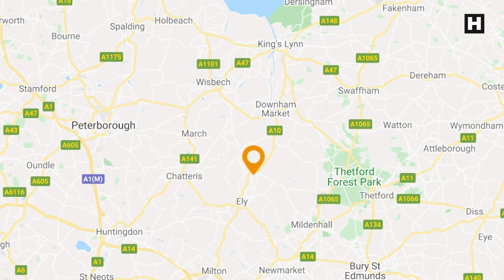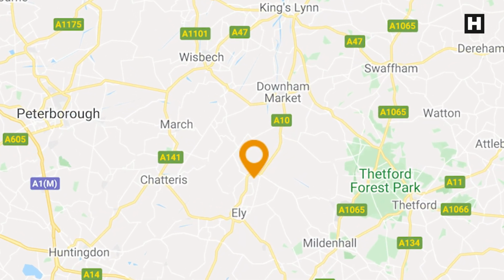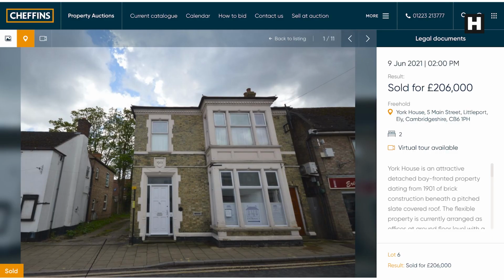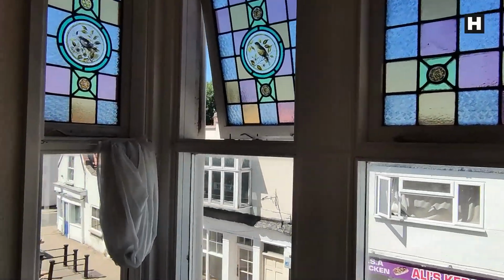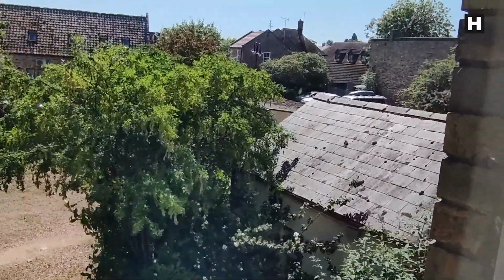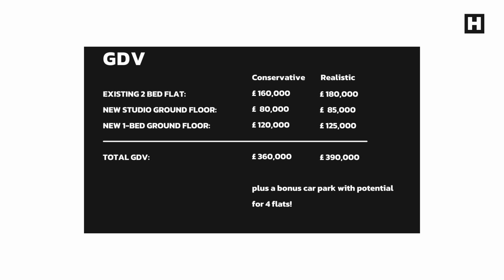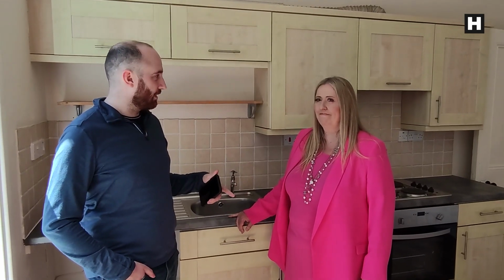🔥 Do Deals Like This At Auctions!!! 🚀 CASE STUDY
🎯 Master Auctions with Us: Access Free Masterclasses to Succeed at Auction!

👉 If you are looking to buy properties at auctions, check out our Auction Buyers Club

👉 If you are looking to sell a property at auction, check out HAMMERED Auctions where we can help you maximise the sale of your property at auction and no extra cost to you!

👉 If you are looking for distressed assets leads, check out HAMMERED Leads

🗣️ In this video, we visited a member of our Auction Buyers Club, Fiona Talbot.

Fiona is a portfolio landlord in Cambridgeshire and she just purchased her first auction deal since joining the club. This deal has got a good chance of being fully remortgaged meaning Fiona would have no money left in the deal after a few months!

We go through the property, auction buying process, the numbers, the bonus car park development, issues with claiming capital allowances and the various options she has for making this deal work.